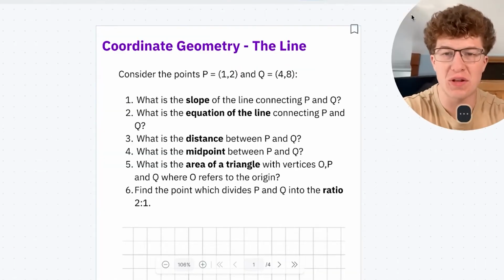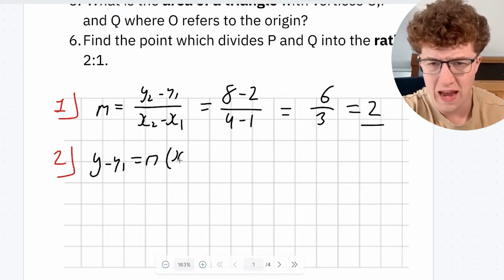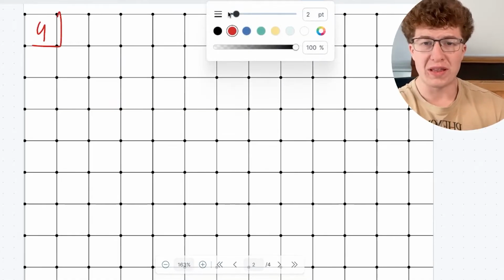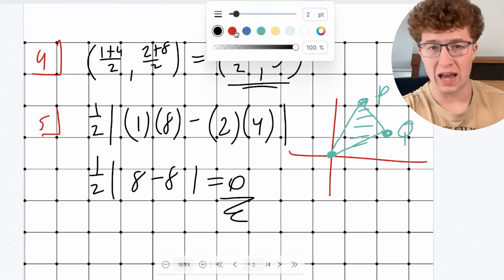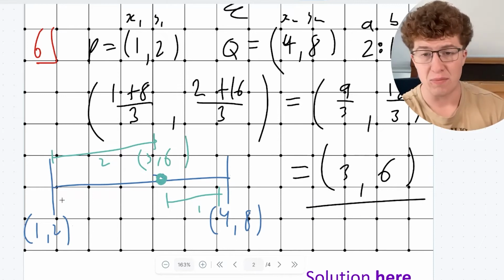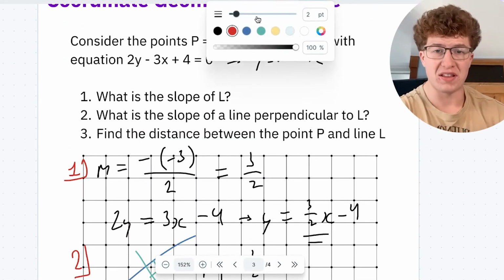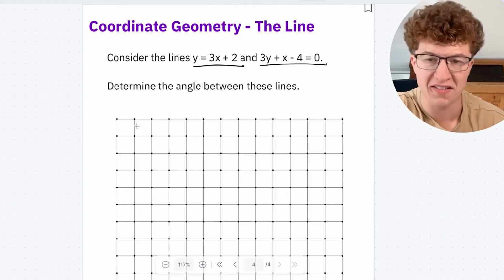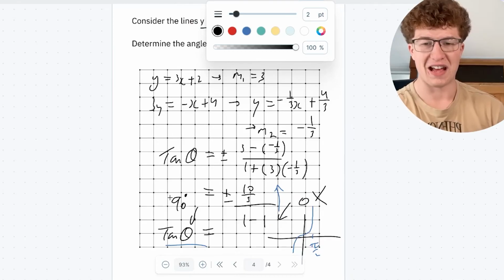Coordinate Geometry Masterclass with Eoin (Leaving Cert HL)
Hi, I’m Eoin. Welcome to this Breakthrough Maths class.
In this lesson, we cover a range of important topics on Coordinate Geometry that appear frequently in the Leaving Cert Higher Level maths exam. This video is also excellent revision for Ordinary Level students.

Timecodes:
00:01 The Line
09:37 The Line pt2
13:28 The Line pt3

These Coordinate Geometry questions are common in both past papers and predicted questions, making this an ideal study and revision resource for Leaving Cert maths students.